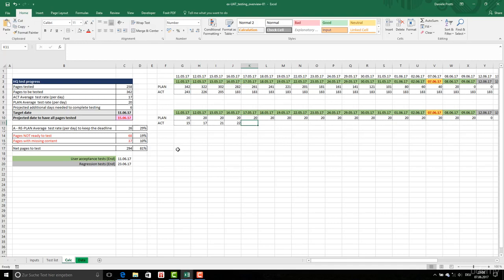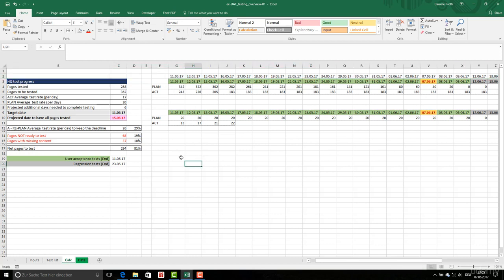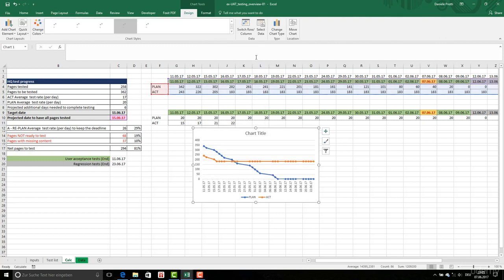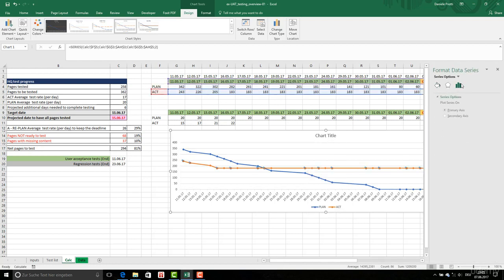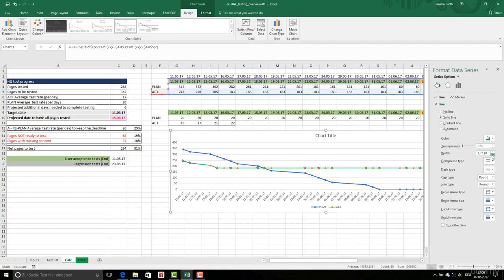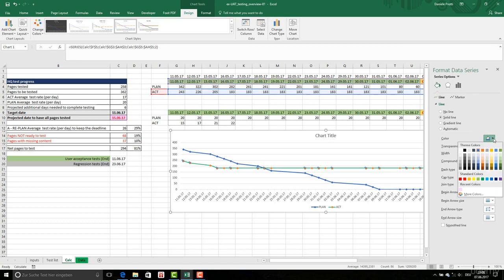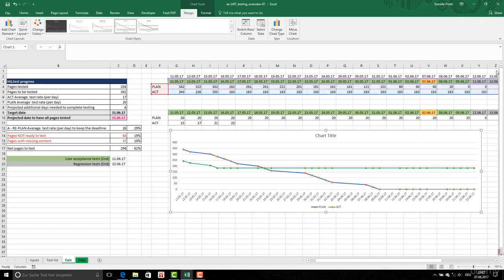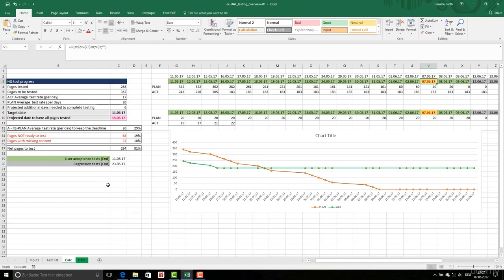Generate the charts for the Dashboard Part I